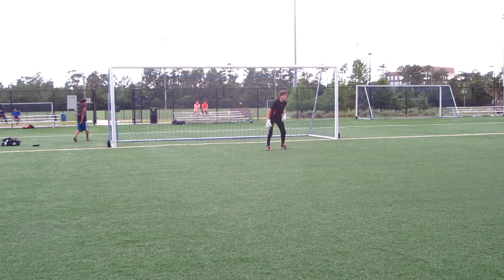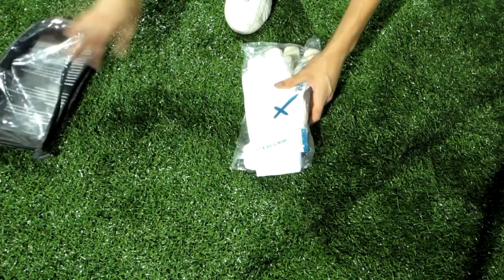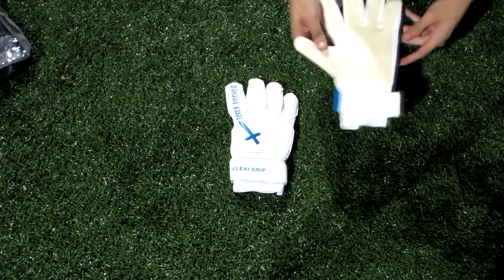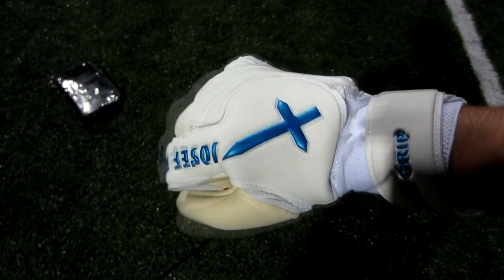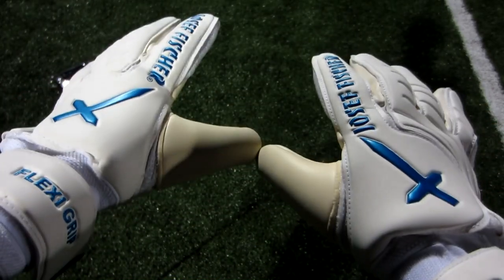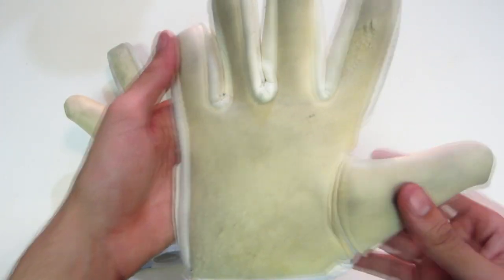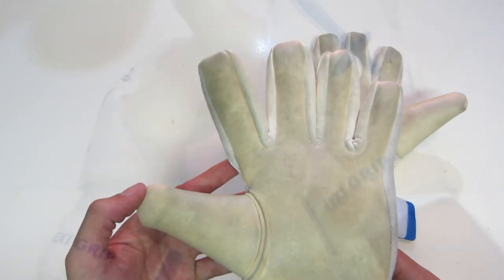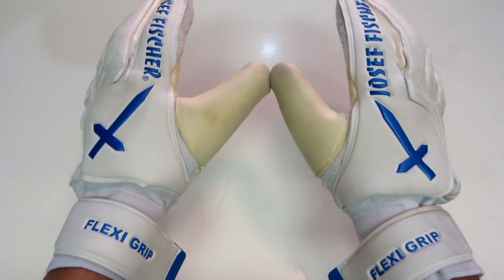Goalkeeper Glove Review: Flexi Grip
The Flexi Grip shares a lot of the same features the the 678 Die Legendes have, but the Flexi grip back hand has a lighter mesh-like material fused with the embossed latex to make the gloves more breathable and a lot lighter than their partners the 678 Die Legende.

I enjoyed catching and holding in these gloves a lot because of their snug fit the glove easily handled the ball.

- 3 MM German Super Soft
- Negative Cut
- Single-piece split thumb
- Embossed Latex backhand
- Elastic wristband